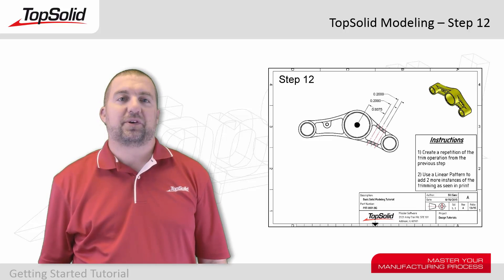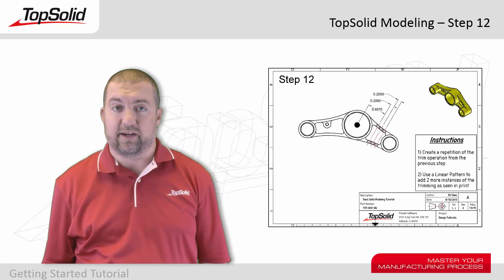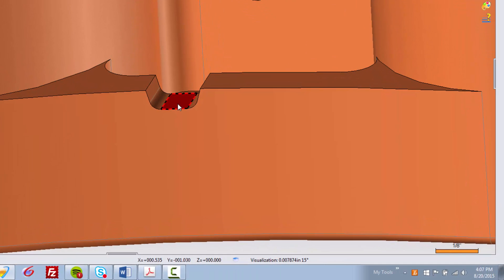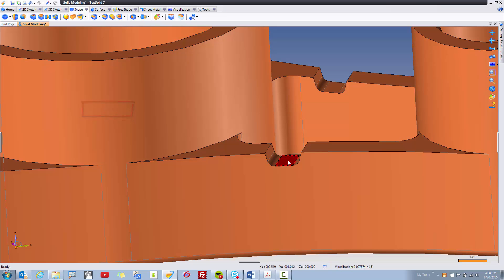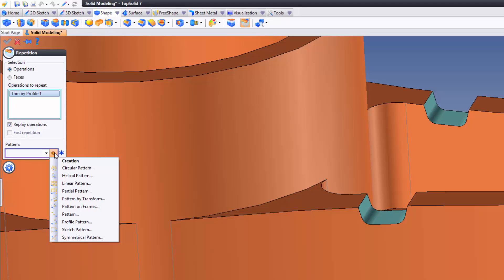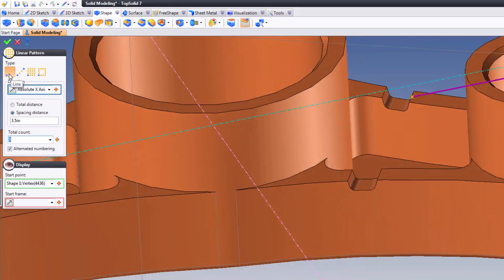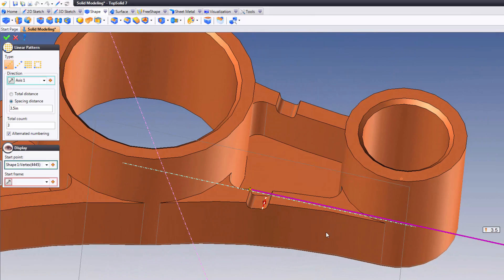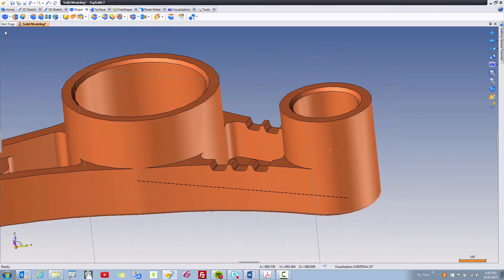TopSolid Modeling Step 12 - Repeat a trim feature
This is step 12 of 14 in the basic solid modeling tutorial for TopSolid.  In this tutorial, you will learn how to repeat a design feature. In this case, it will be to repeat the trimming operation you created in step 11.